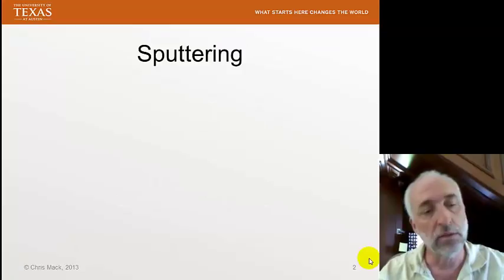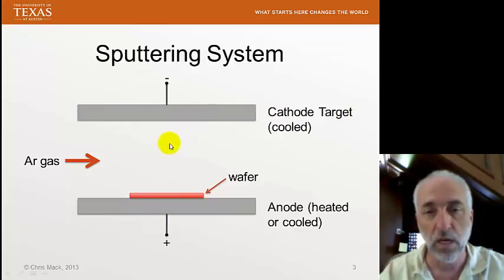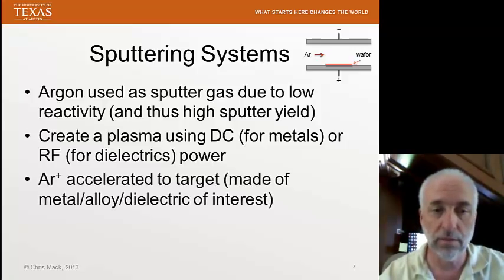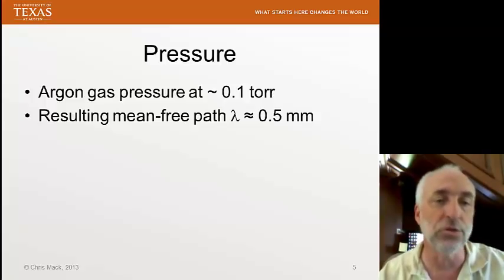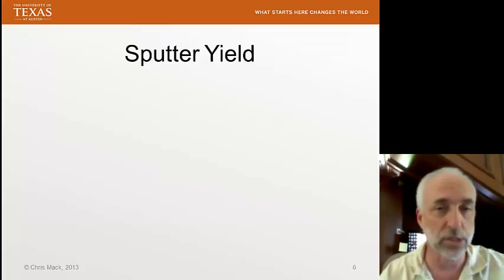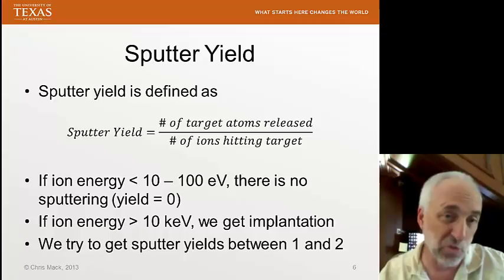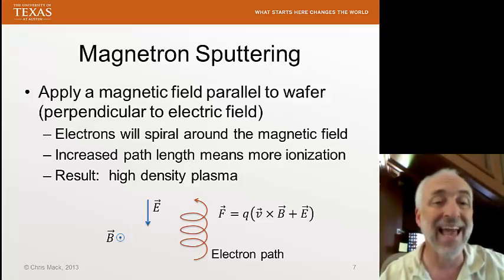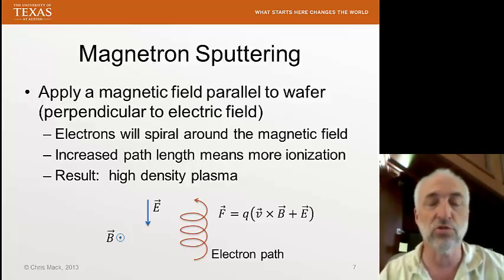Lecture 22 (CHE 323) Sputtering, part 1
Sputtering, part 1